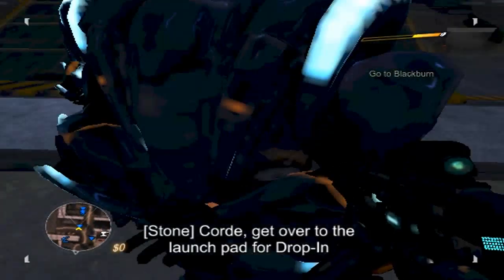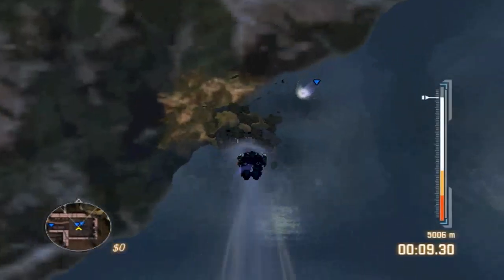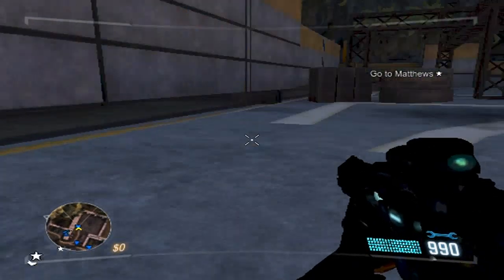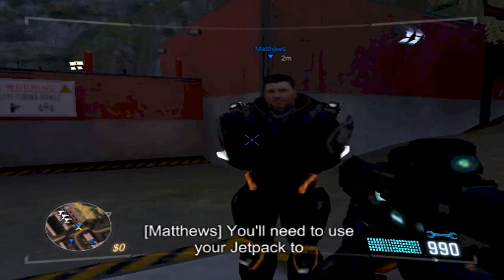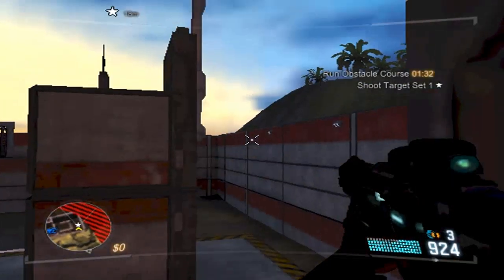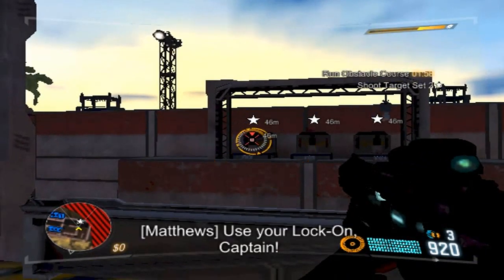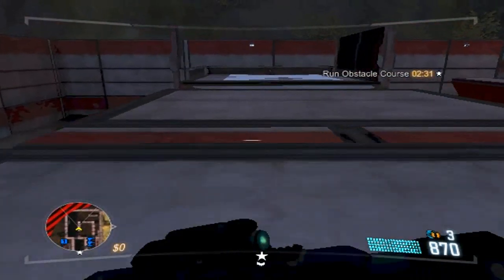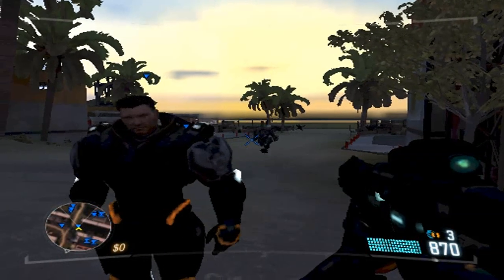Section 8 Prejudice on Intel GMA x3100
Section 8 Prejudice runs as good as Bulletstorm, Homefront (actually better than Homefront), Medal of Honor, Gears of War, and other Unreal Engine 3 games on x3100! :D
Follow these steps below to make this game playable :D

1. Delete igd10umd32.dll from C:/Windows/system32. (CREATE BACKUP FIRST!) This will improve performance especially on Unreal Engine 3 games!

2. Download and apply this config

3. Put S9.exe in software vertex mode
WATCH CAREFULLY BEFORE PROCEEDING TO THE STEPS IN THIS DESCRIPTION
Then edit all 3 registry keys and make it like this for example...

This one's from Addgame(0000).reg...

[HKEY_LOCAL_MACHINE\SYSTEM\ControlSet001\Control\Class\{4D36E968-E325-11CE-BFC1-08002BE10318}\0000]
"~S9.exe"=dword:00000001
"_S9.exe"=dword:00000016

4. Crank up the game and play :D

FPS COUNT (512x384)
Min - 8
Avg - 12-20
Max - 22

Tested on Extreme HD driver